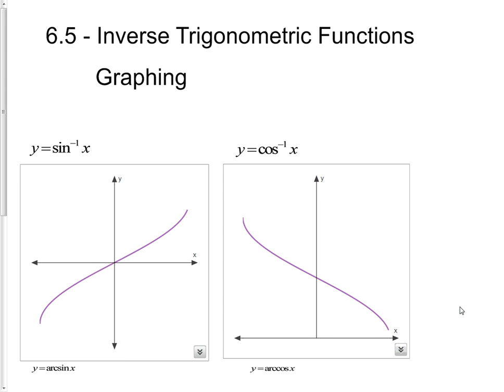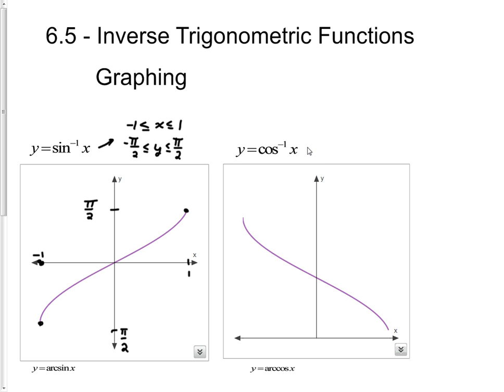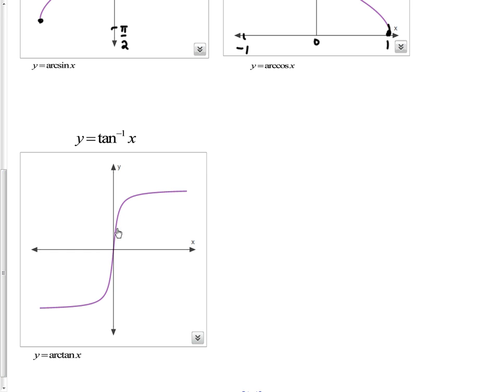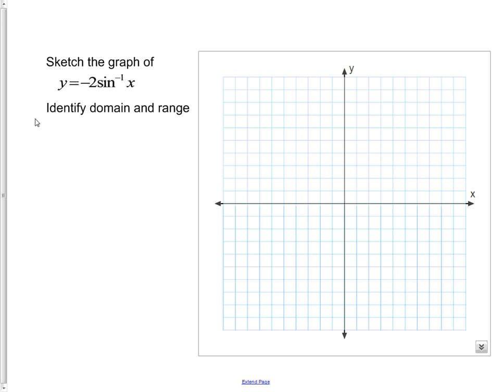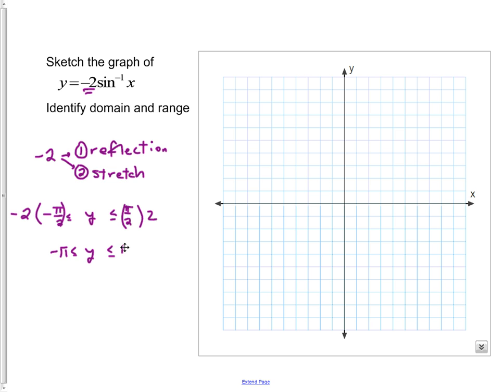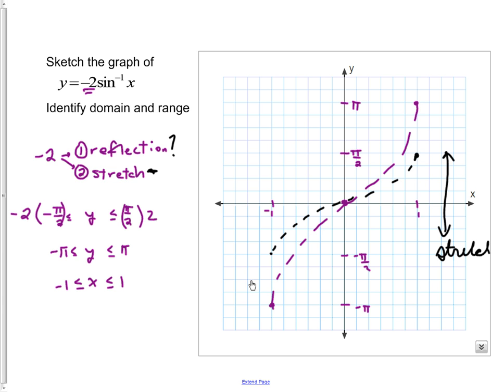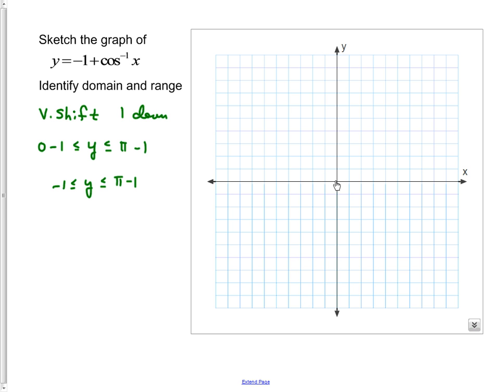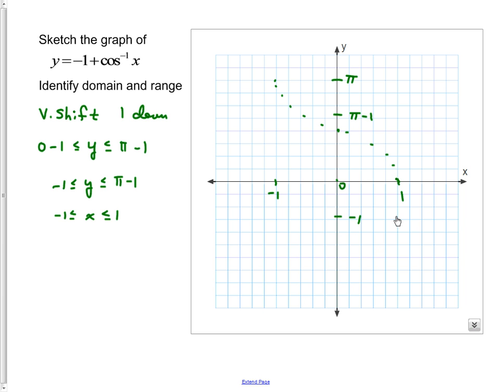Ch6s5J InverseTrigFunctionsGraphs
Chapter 6 Section 5 - Inverse Trigonometric Functions Graphs